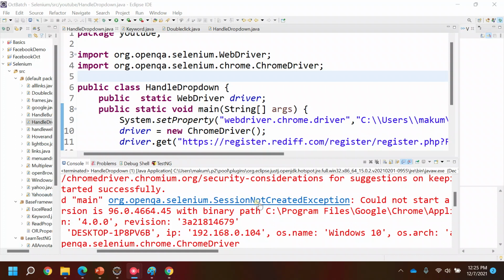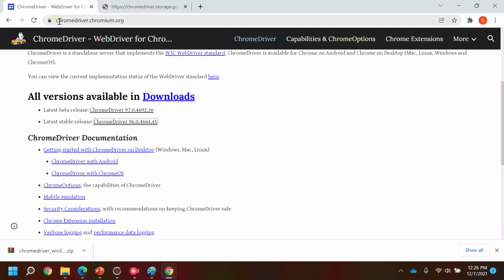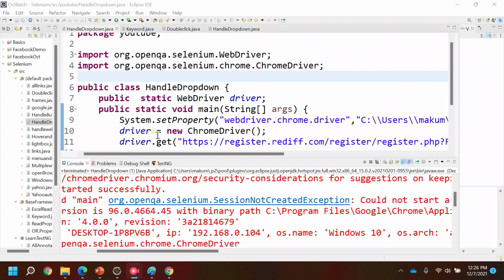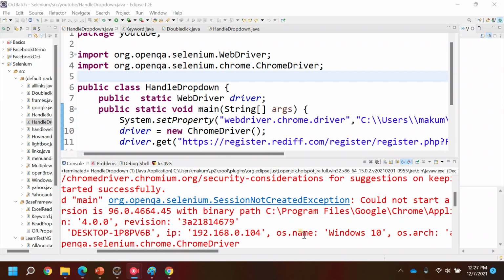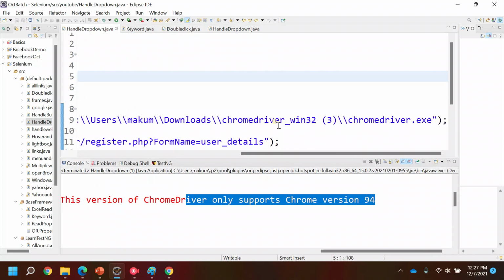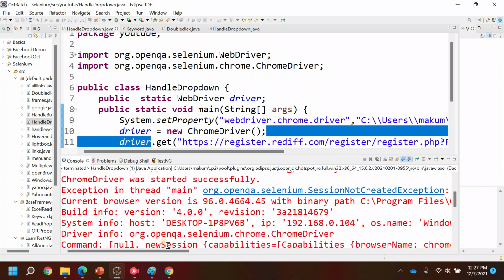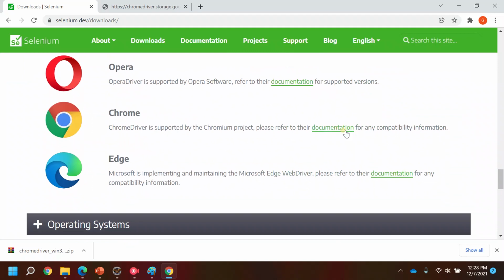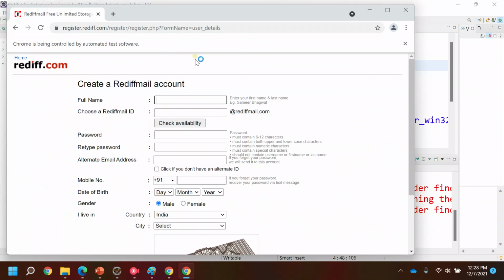How to resolve SessionNotCreatedException while working with selenium